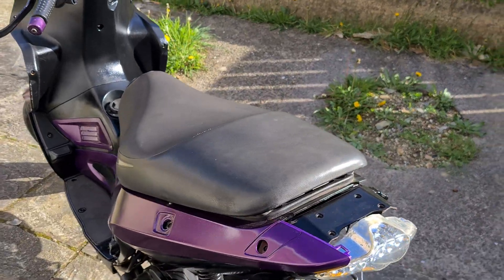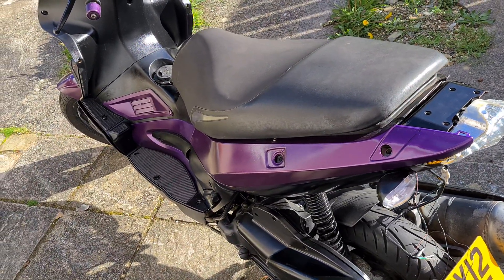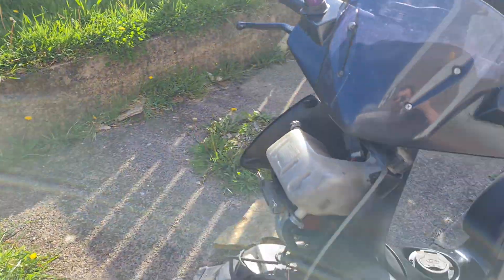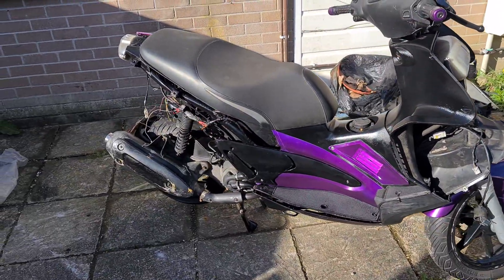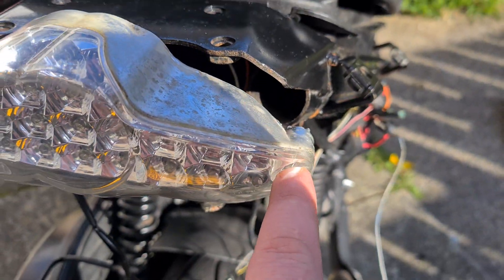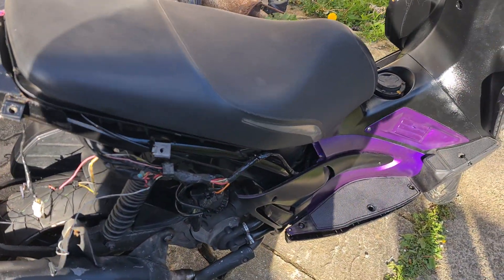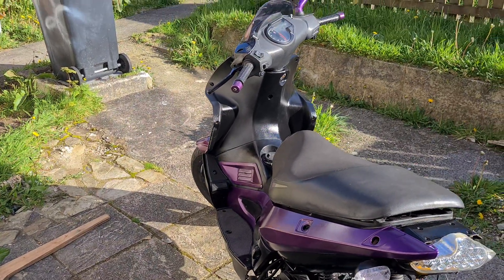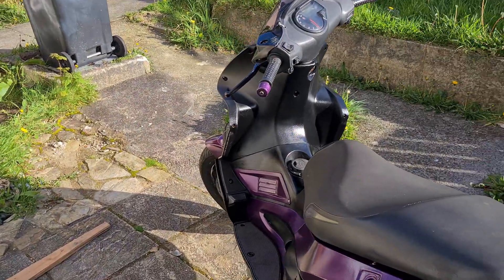here you go everyone